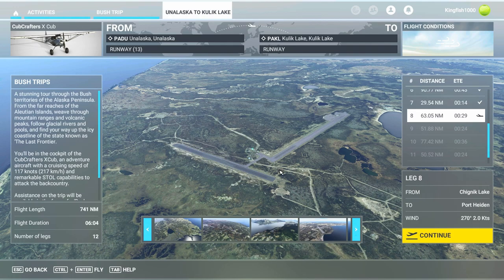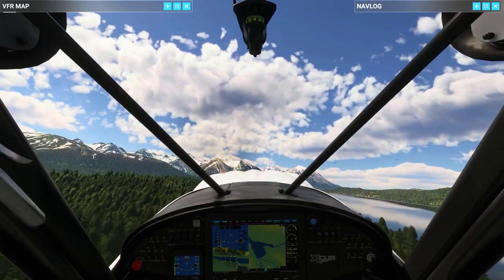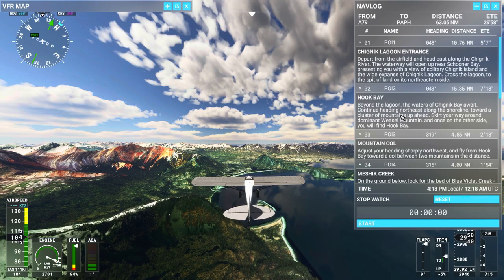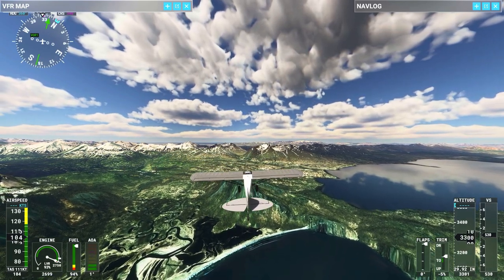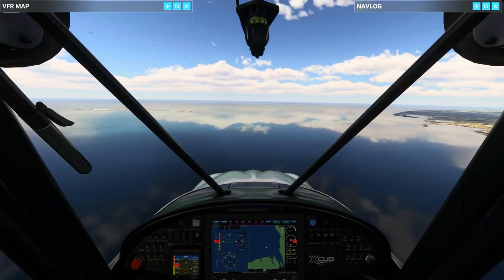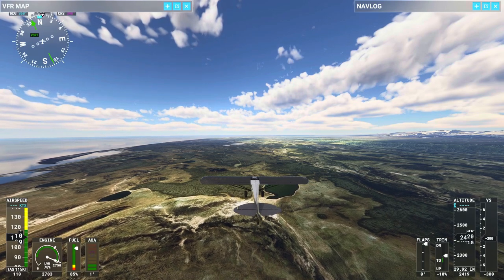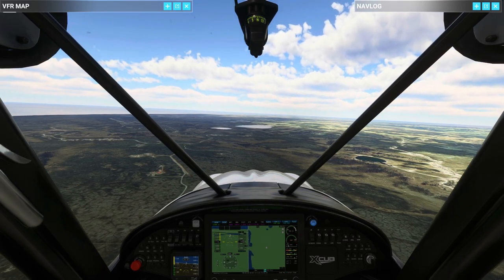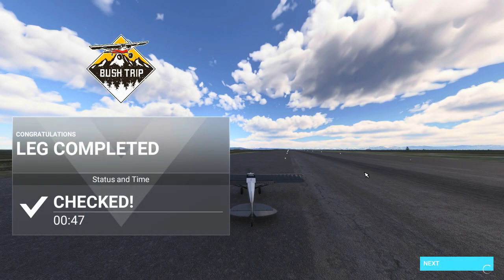MSFS Bush Trips – Unalaska to Kulik Lake – Leg 8 A79 to PAPH!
Hello everyone Commander Kingfish here and I am starting a new Microsoft’s Flight Simulator series, the Bush Series.  First up is Unalaska to Kulik Lake.

This bush trip is flown in the CubCrafters XCub and the trip consists of 12 legs over a distance of 741 nm with an estimated cruise time of little over 6 hours.

Leg 8, we are departing from Chignik Lake Airport (A79) and arriving at Port Heiden Airport (PAPH) in Port Heiden, Alaska some 60 nm distances.

CKF